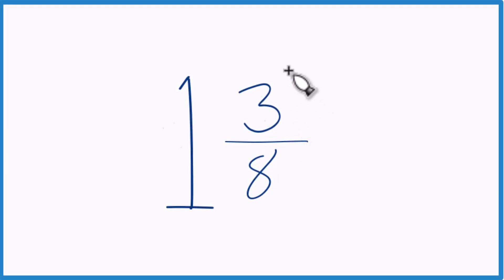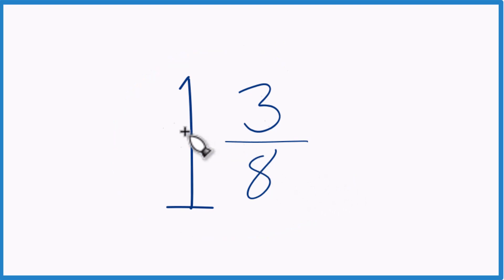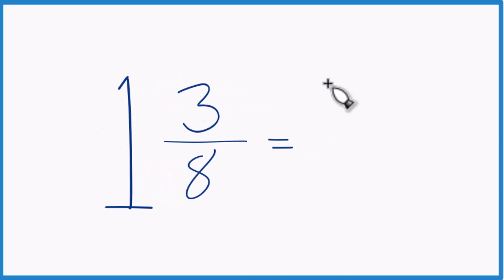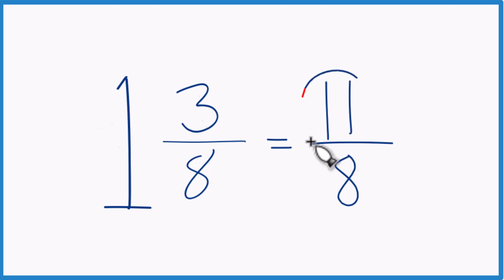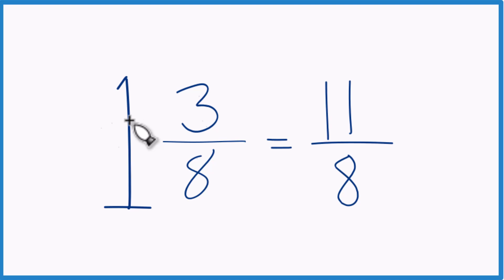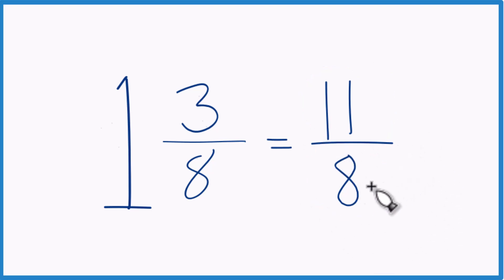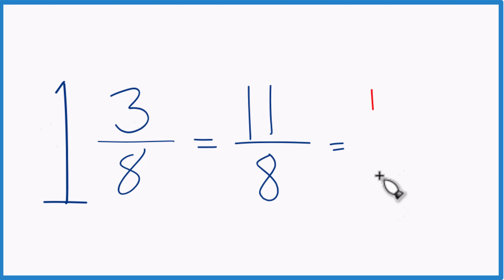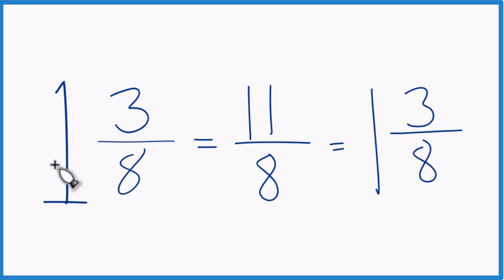Write the Mixed Number 1 3/8 as an Improper Fraction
To change a mixed number like 1 3/8 (one and three-eighths) to an improper fraction, follow these steps: